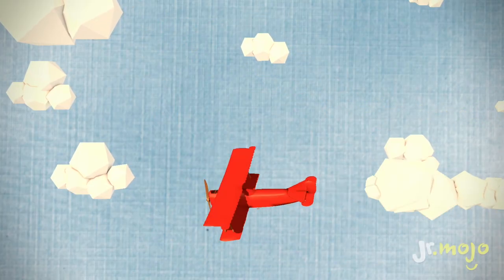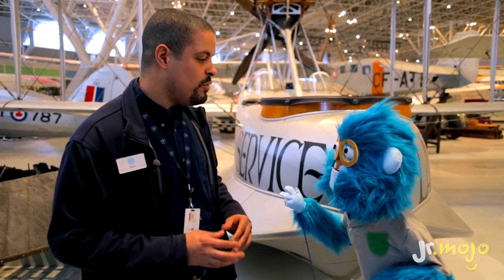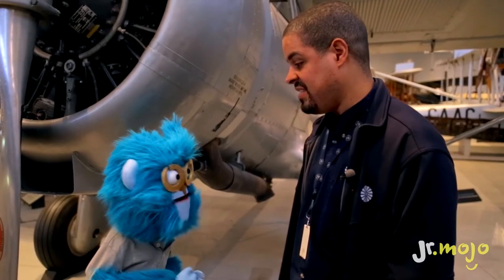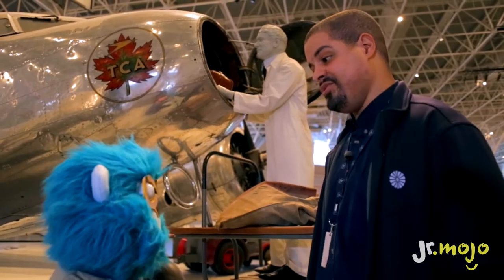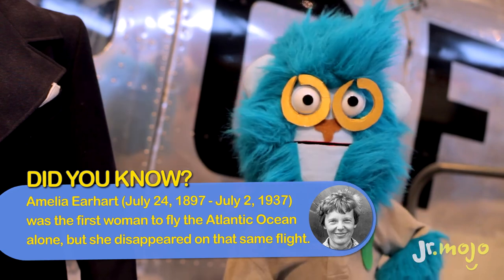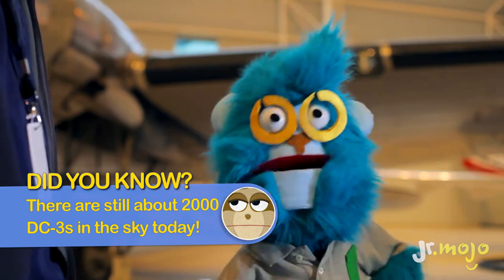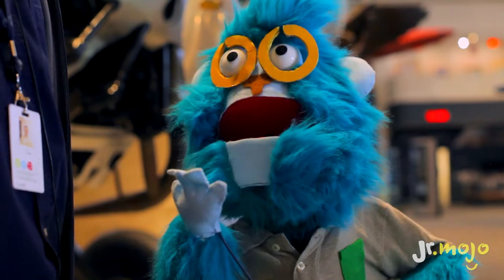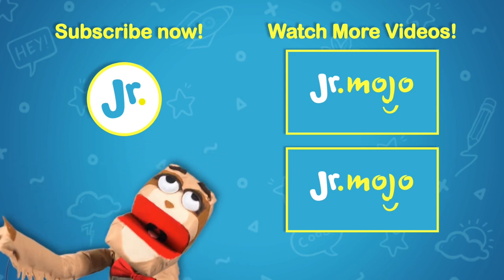History of AIRPLANES! - UNCAGED with Joey & The Sloth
Up, up, and away! Watch Joey take a tour of the Canada Aviation and Space Museum, learning all about airplanes by taking the Mail Must Fly Challenge!

In this episode of UNCAGED, Joey gets a tour of the airplane collection at the Canada Aviation and Space Museum. Teaching kids all about how airplanes were used for mail delivery, and showing them some of the coolest models.

UNCAGED with Joey & The Sloth
Joey and his best friend The Sloth break out of the JrMojo Studio to go on another amazing adventure. Watch and explore the world with these two wild animals!

 Puppets Crafted by Tom McGee

JrMojo is a new online world of imagination and play. An exciting and diverse channel with lovable characters as well as creative kids utilizing the internet as a space for self-expression. Dynamic entertainment inspired by our exciting technological world: videophone tutorials, texting short stories, educational listicals, VR360 games, Vlogging, Videogame Live-play, as well as classic and contemporary DIY/craft activities.